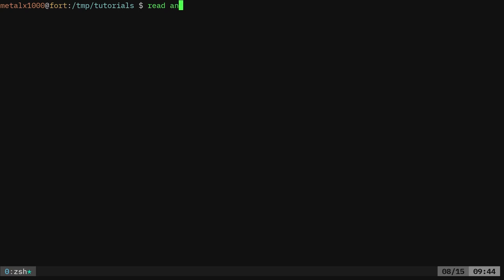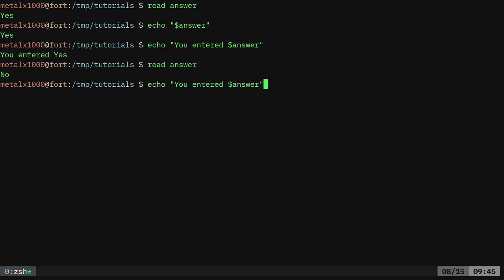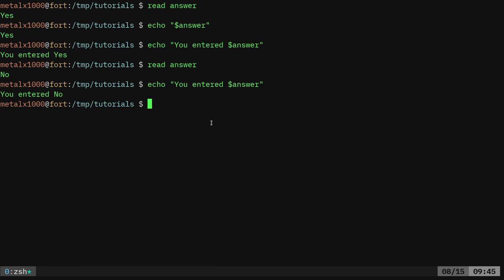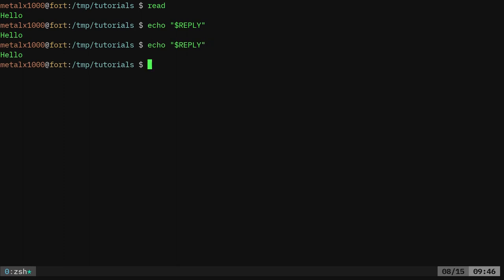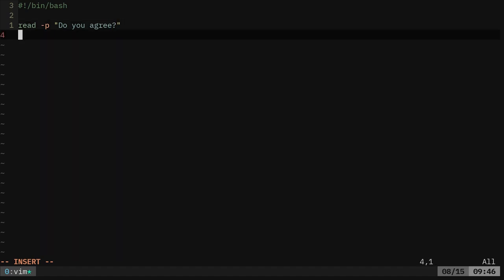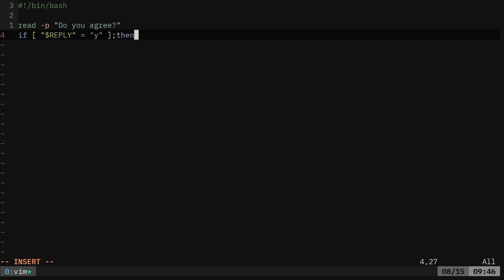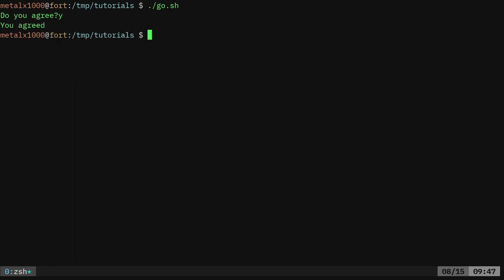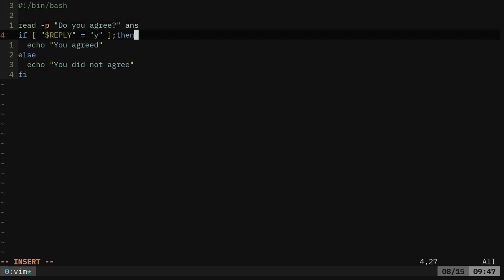BASH Reply to Read Linux Shell Tutorial